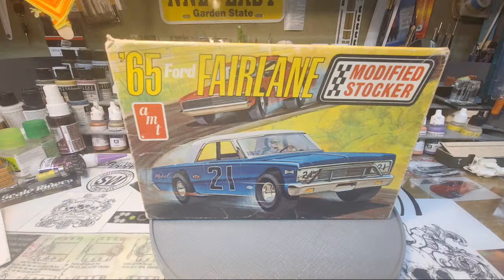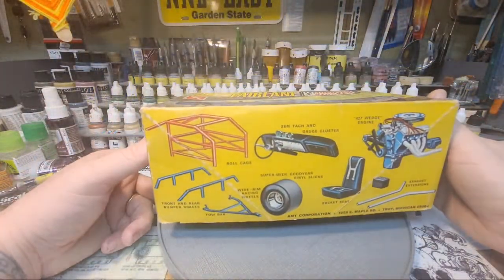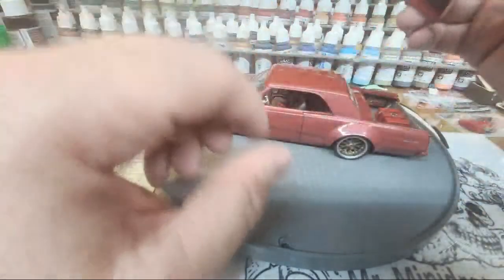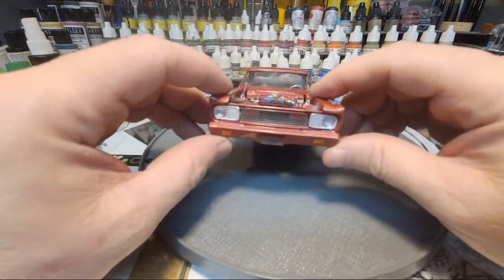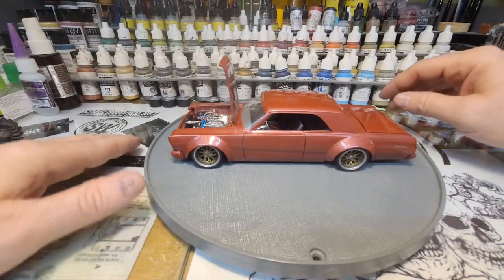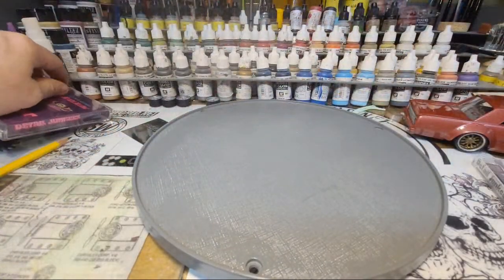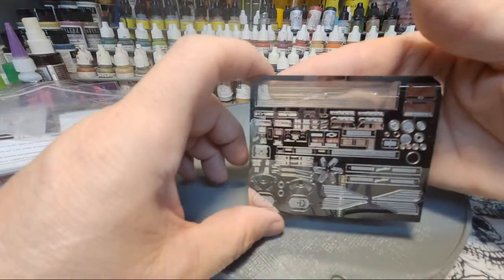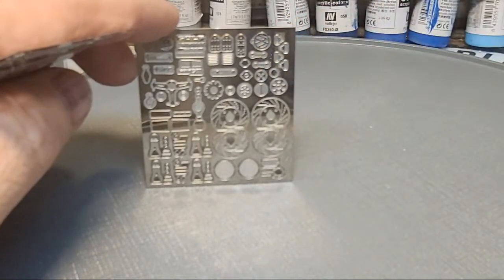Amt 65 Fairlane Minidreams Style